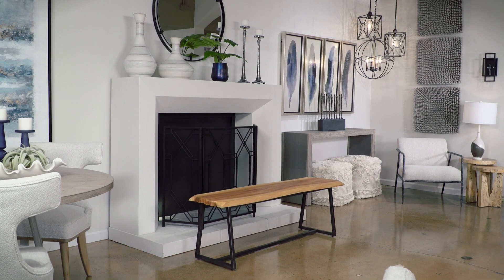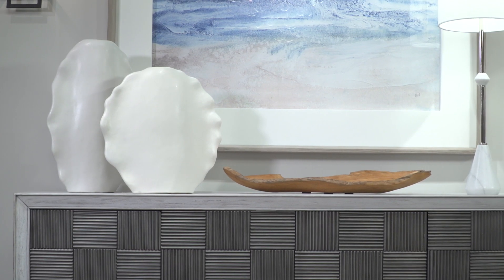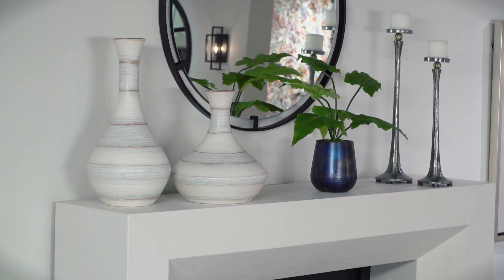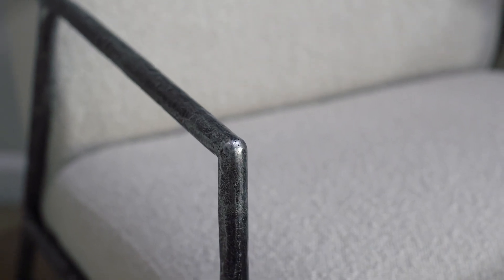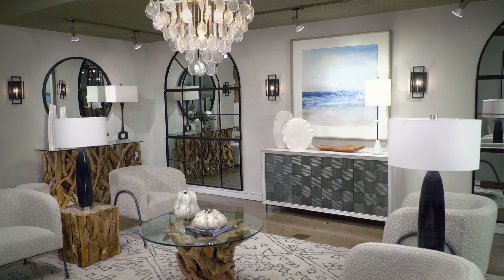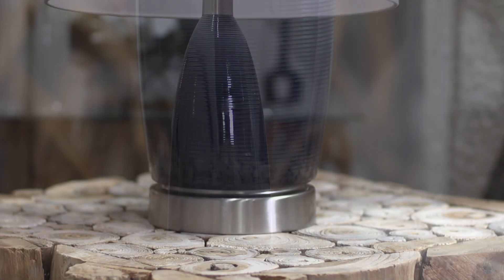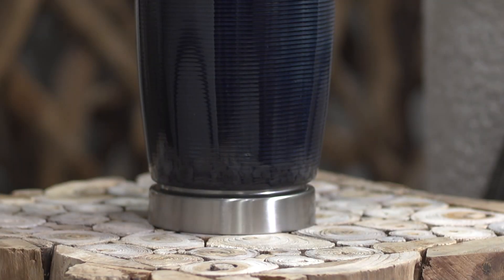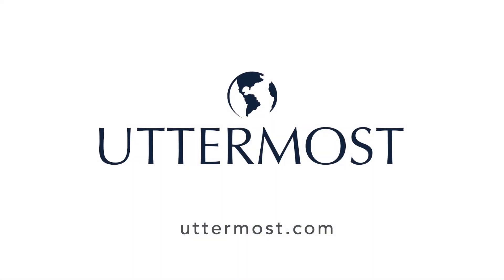Uttermost Modern Coastal Collection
The Modern Coastal Collection by Uttermost uses natural elements, soothing color, and modern lines to give any space a refined, yet calming feel.